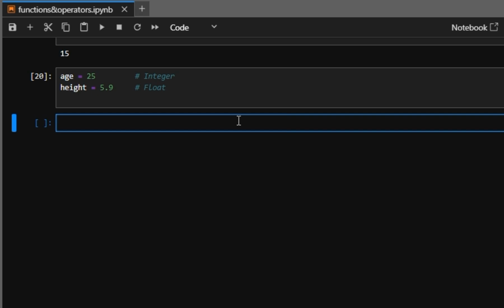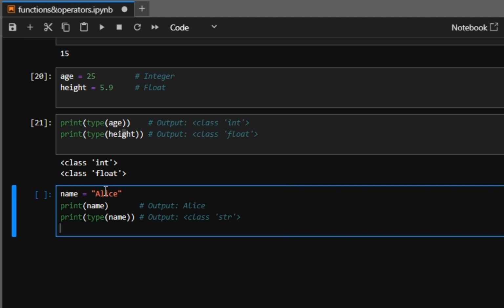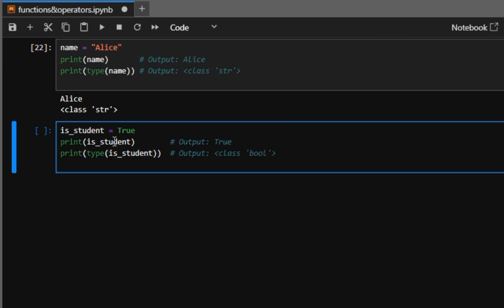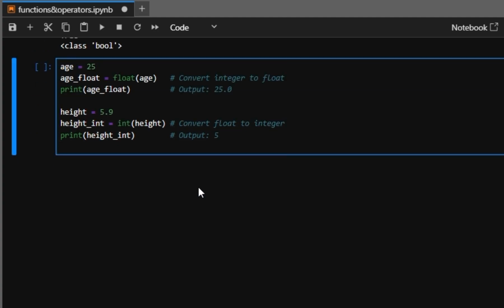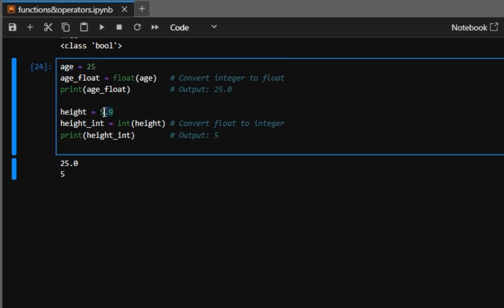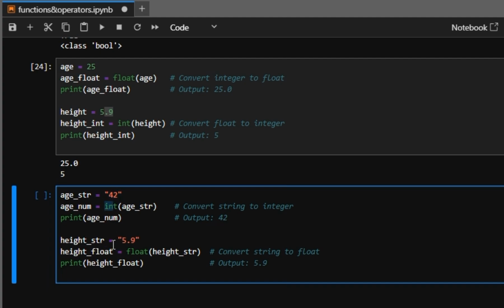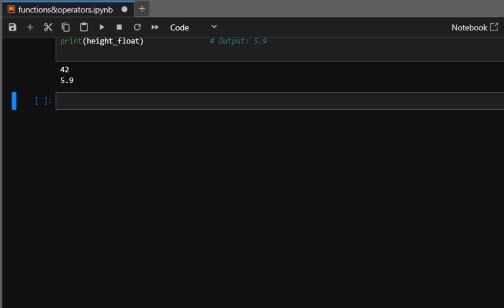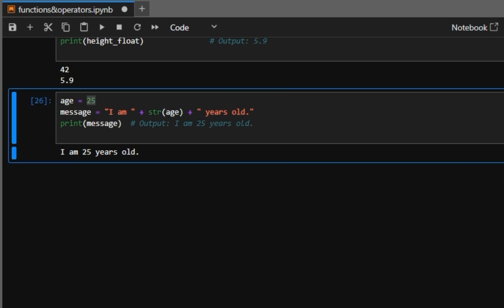04: Python Programming: Understanding Data Types and Type Conversion in Python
Py-04: Understanding Data Types and Type Conversion in Python